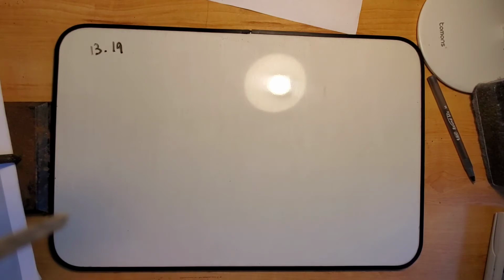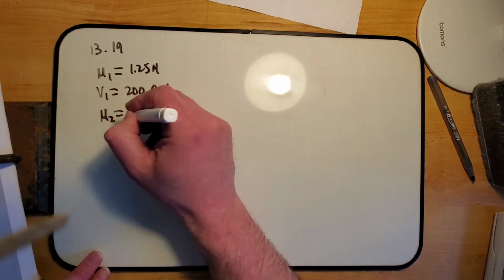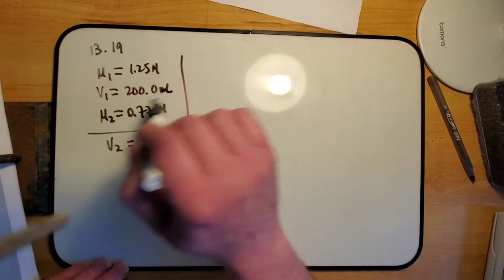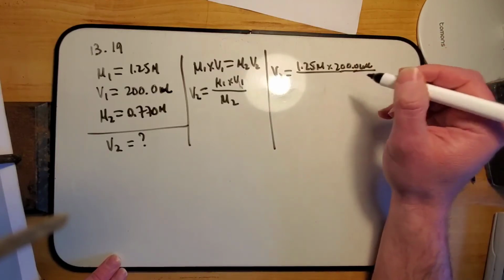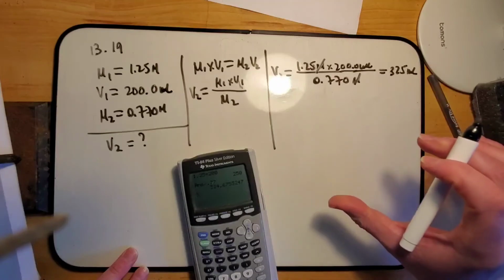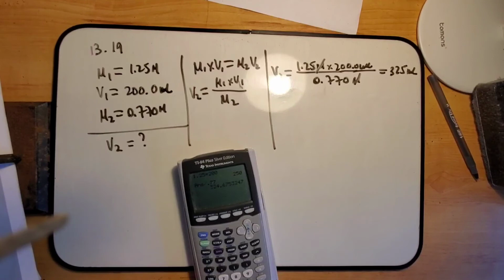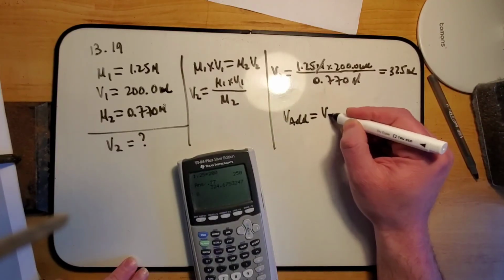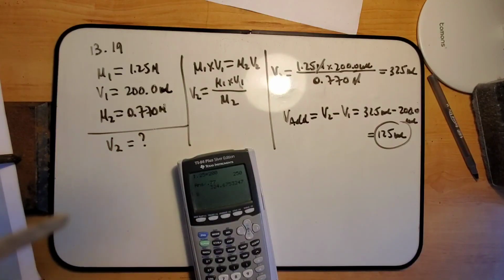Chapter 13 (Video 9)